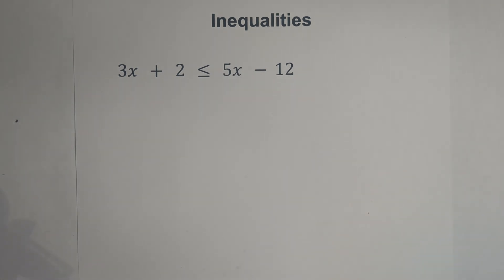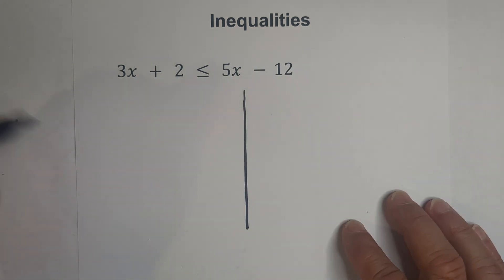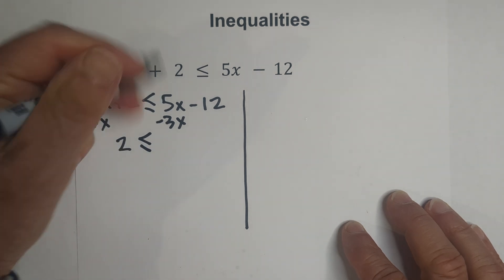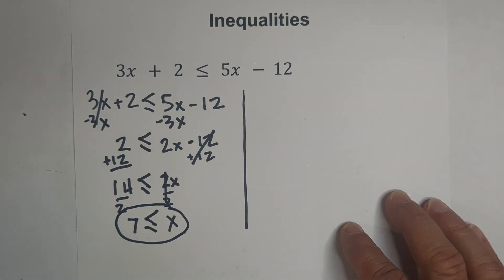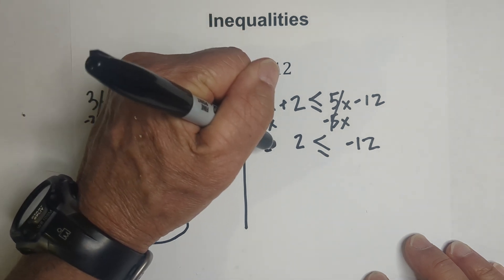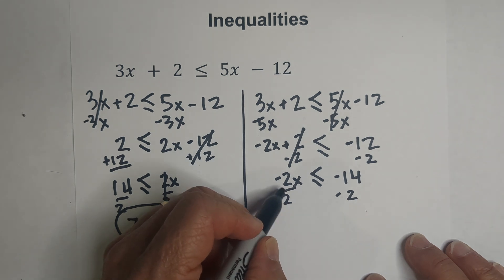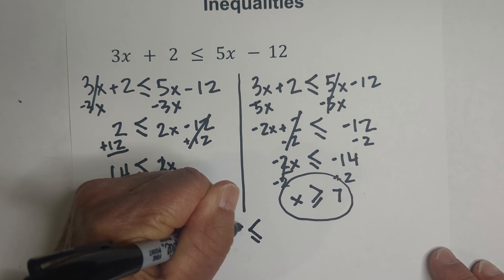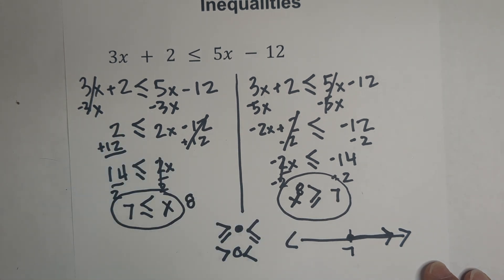Solving Inequalities and graphing the solution on a number line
Learn how to solve inequalities and write the solution on a number line. I also show if it should be open or closed and how to check your answer.

Math Standards
MGSE6.EE.5 Understand solving an equation or inequality as a process of answering a
question: which values from a specified set, if any, make the equation or inequality true?

MGSE.6.EE.8 Write an inequality of the form x less than c or x greater than c to represent a constraint or condition in a real-world or mathematical problem.